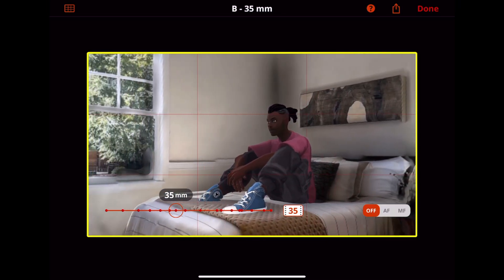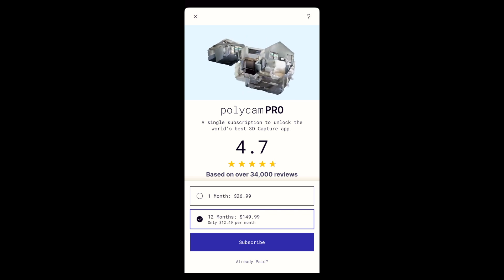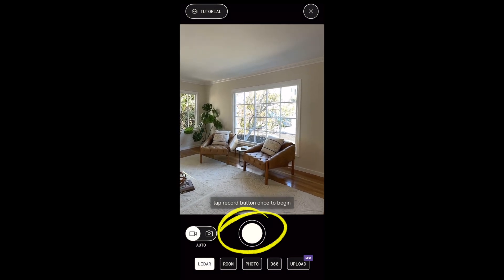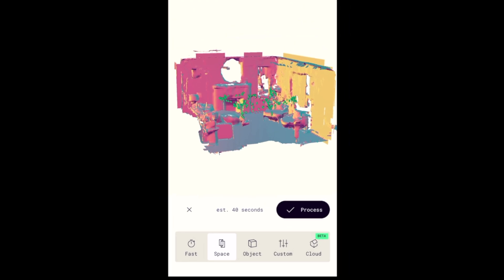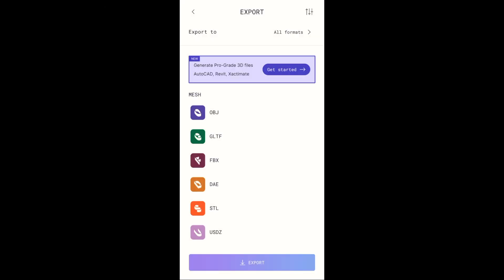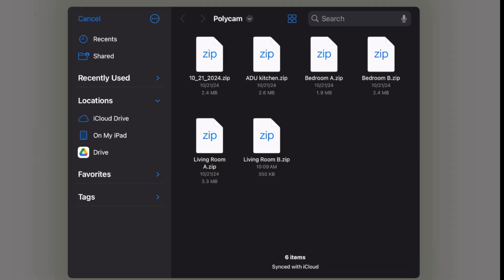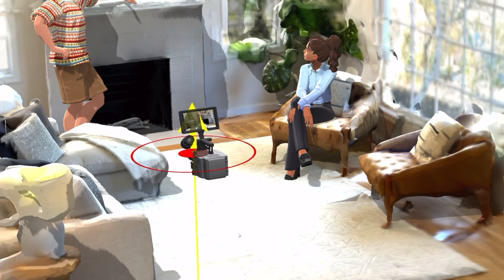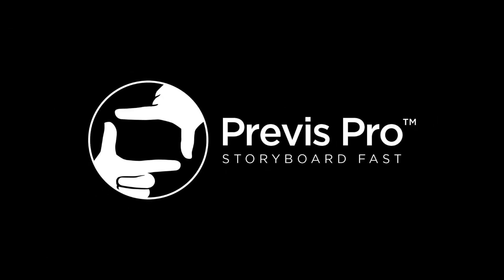LiDar in Previs Pro - Step by Step Guide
This video shows you the tools you’ll need and every button you’ll need to tap to scan a real world location using a LiDar-equipped iPhone Pro or iPad Pro and insert it into your project in Previs Pro.  We use the app Polycam for part of the process as it’s our favorite lidar app.